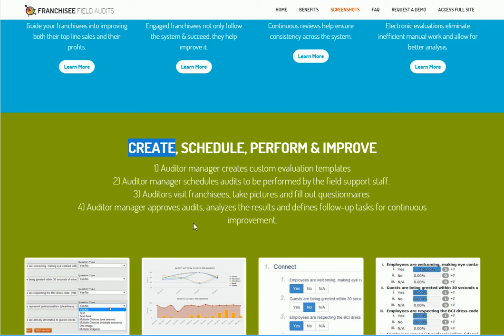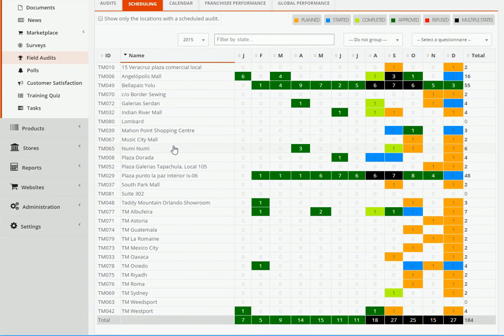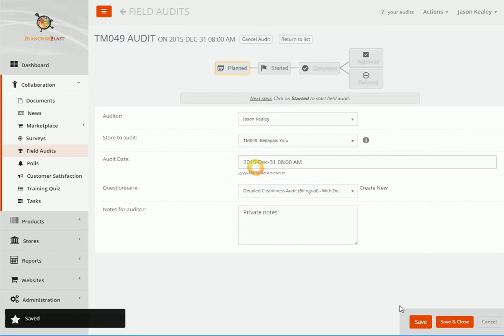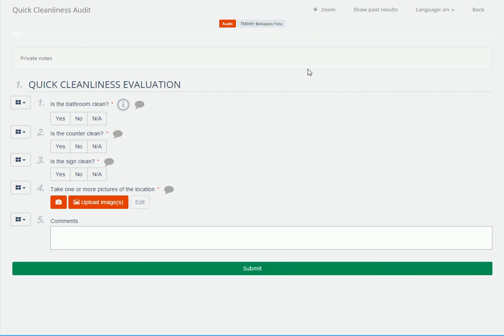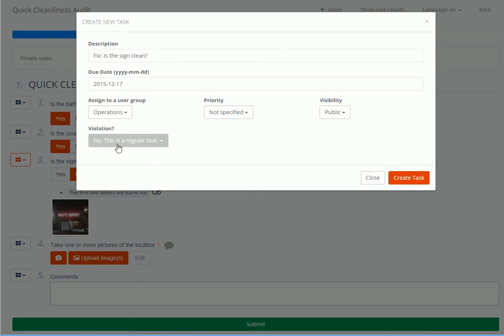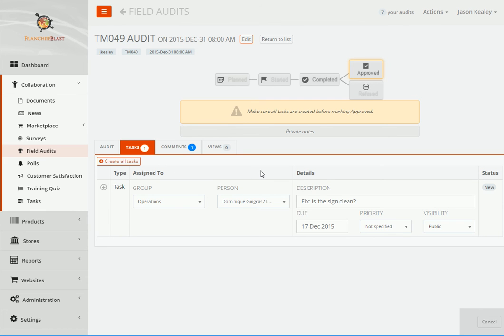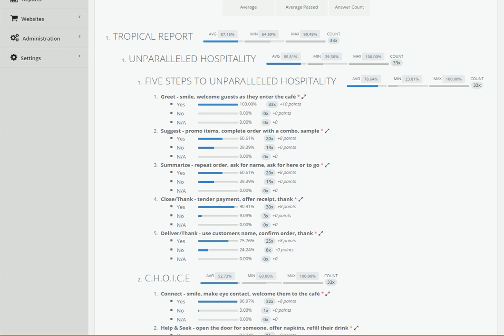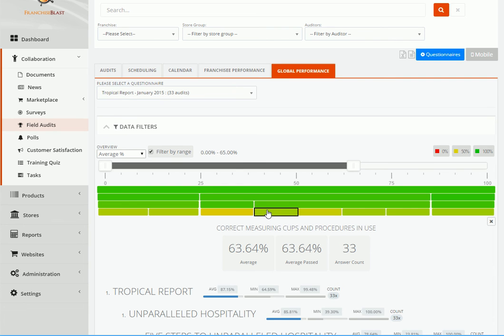FranchiseBlast Field Audits App - Overview Demo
This video gives you an overview of our app for franchisee field audits.